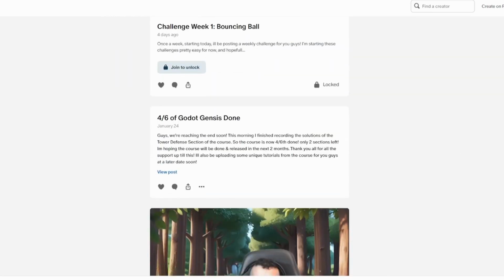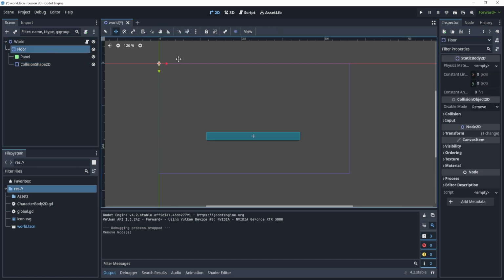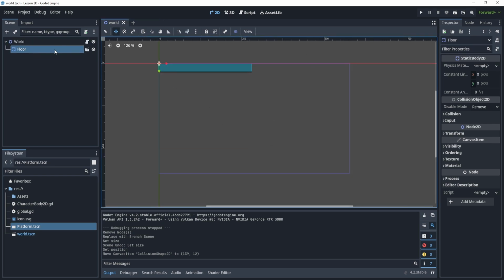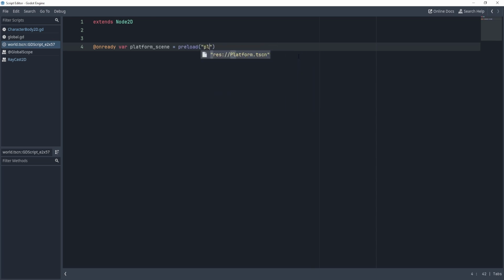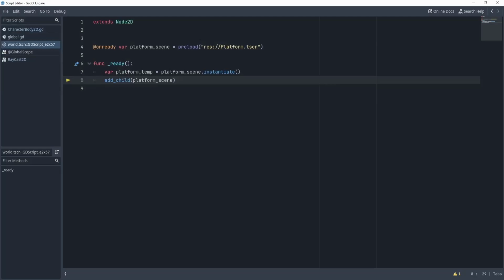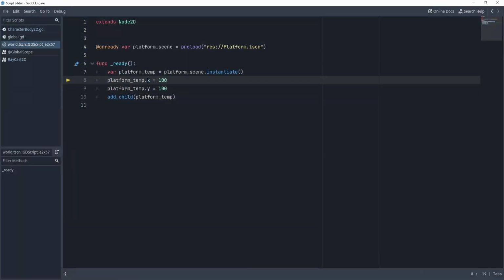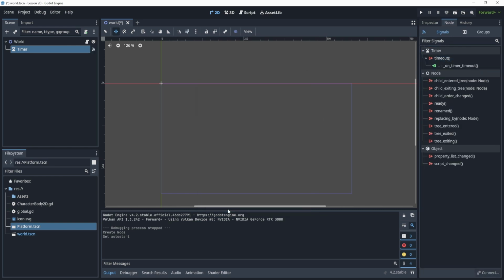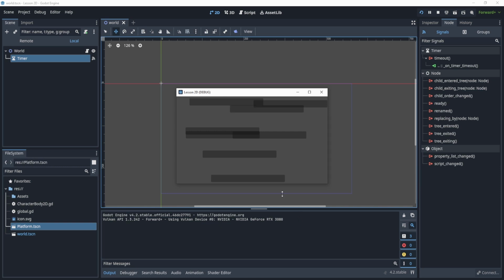How to Spawn Randomized Platforms || Godot Challenge Week 3